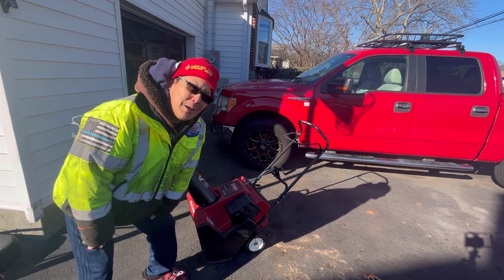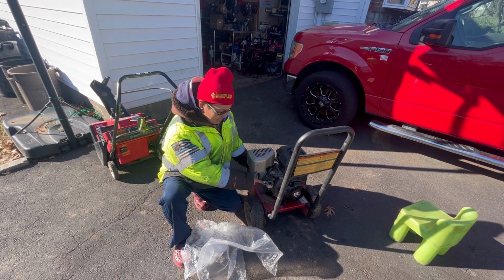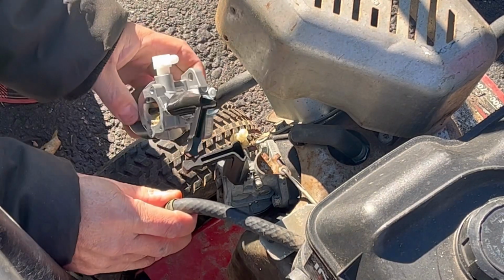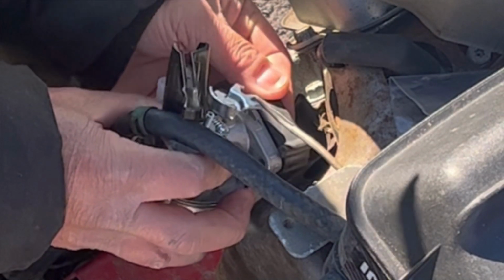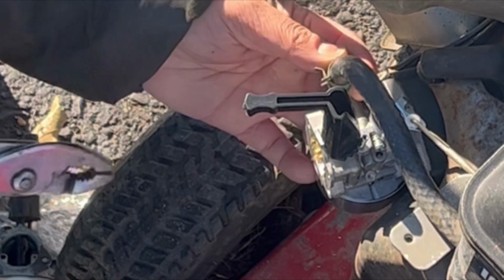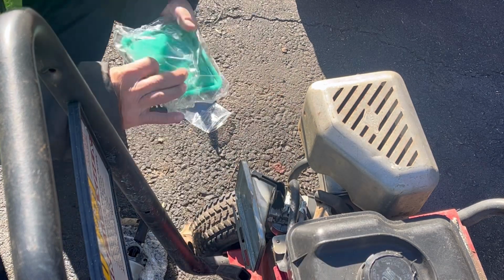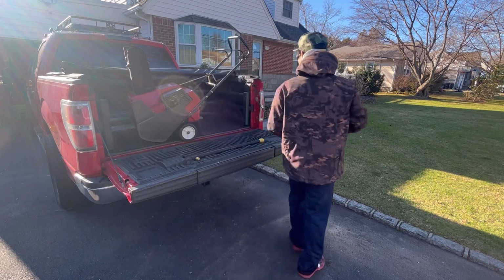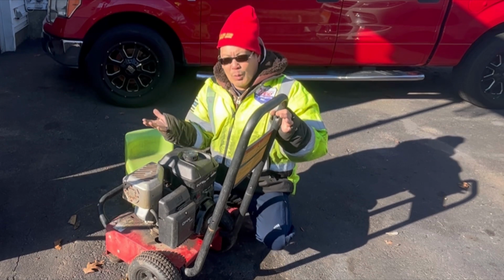FREE JUNK GENERAC PRESSURE WASHER OR SNOWBLOWER BRIGGS INTEK 6HP ENGINE HIPA CARBURETOR REPLACEMENT